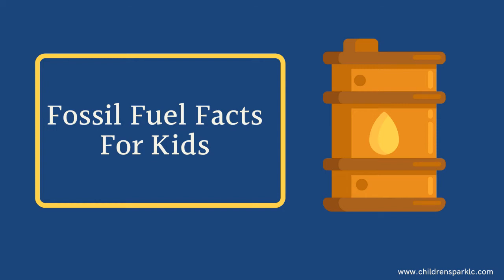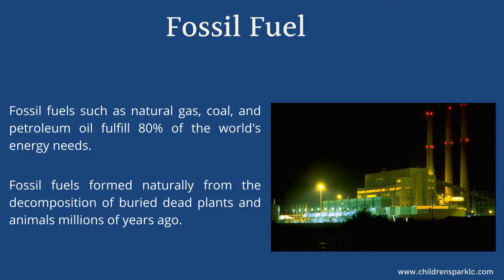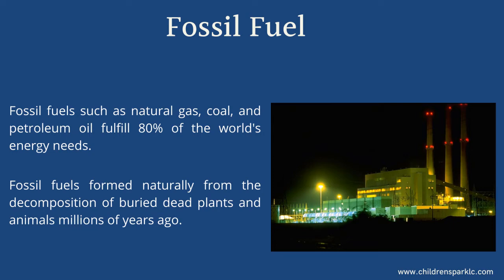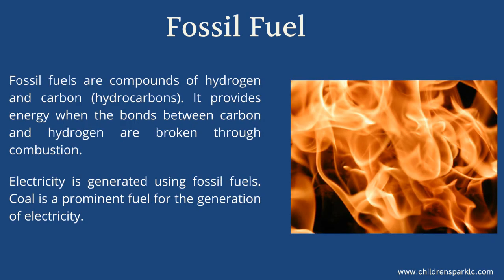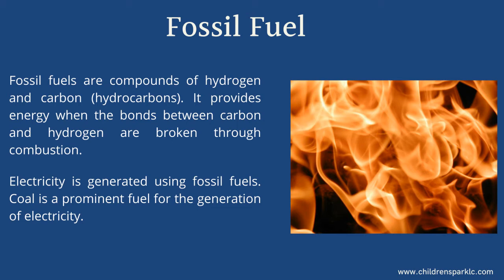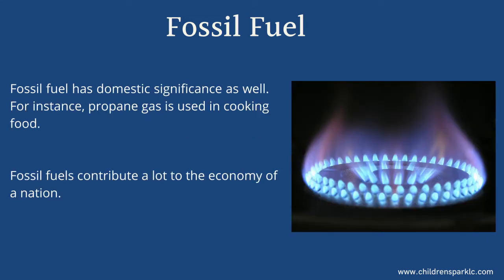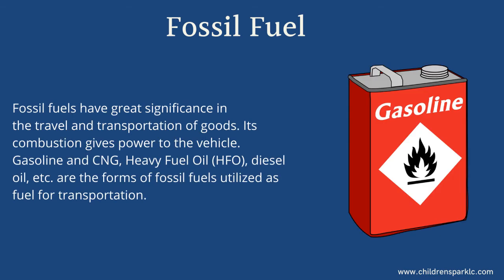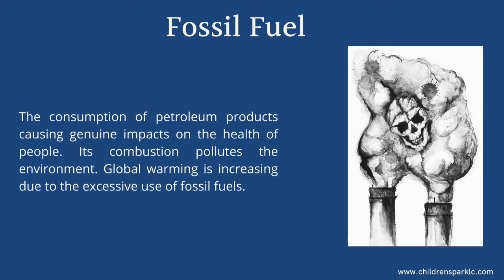Fossil Fuel Facts For Kids | Educational Video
Here is an interesting piece of information on fossil fuels. Fossil fuels are fuels that originate from ancient life forms that have decomposed over an extended period of time. The three most important fossil fuels are coal, petroleum, and natural gas.

Children's Park, a preschool is an exceptional childcare and education center offering a truly premium early learning experience at Rockwall.